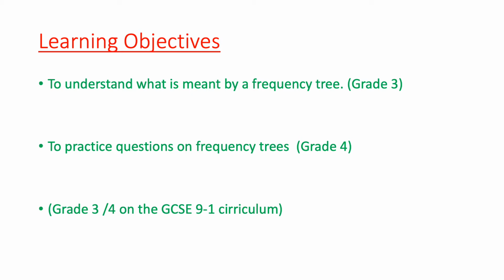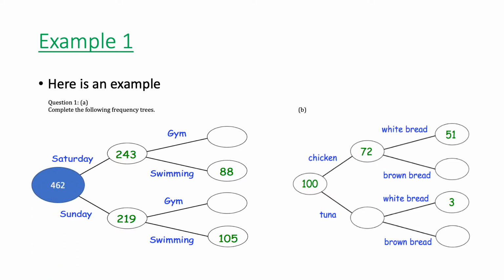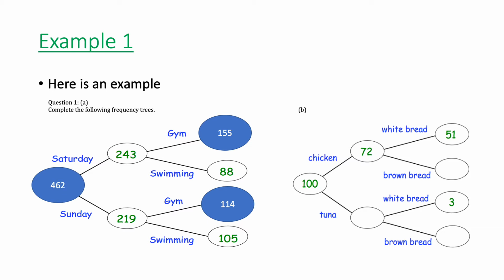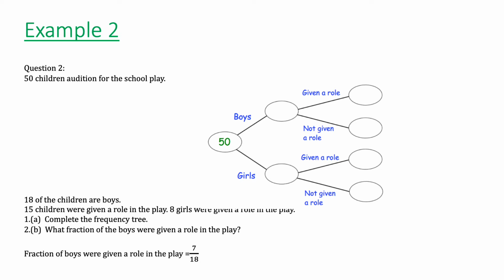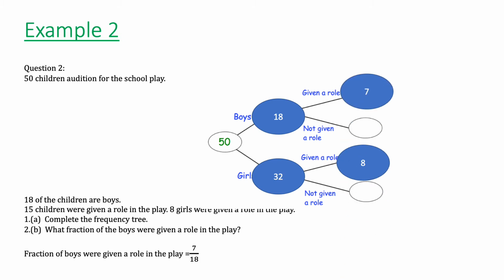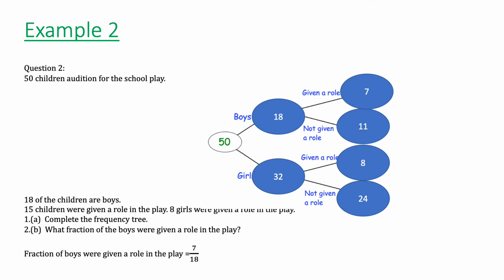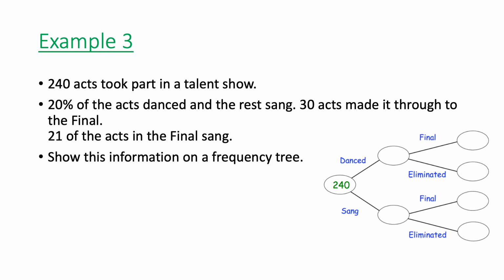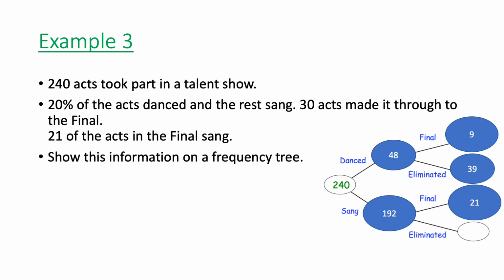Frequency Trees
Dear All

Happy Thursday 16th July 2020, hope you're all staying safe and well!!

Today's lesson looks at Frequency Trees. It is aimed at KS3, GCSE+ IGCSE Maths. The idea is quite easy and simple to follow.

Best Wishes

Abdallah Wahishi :)